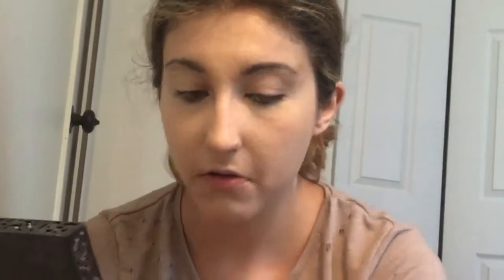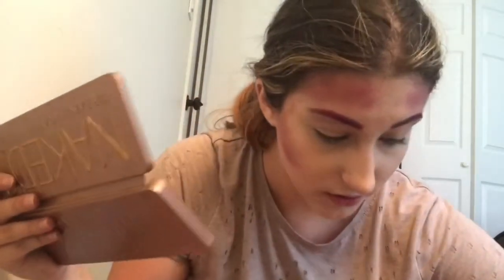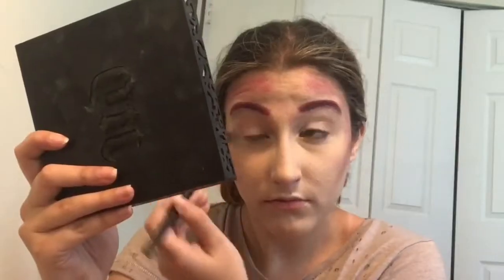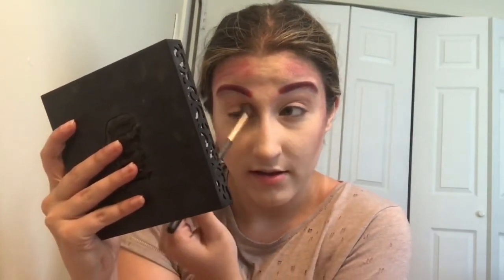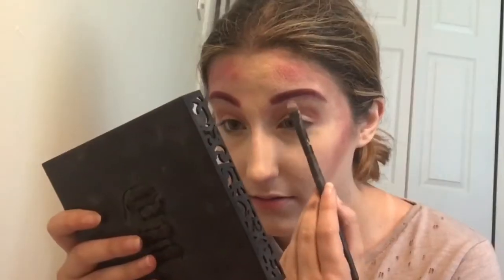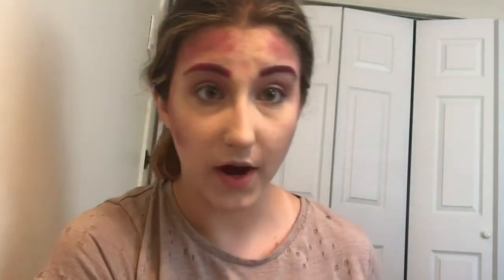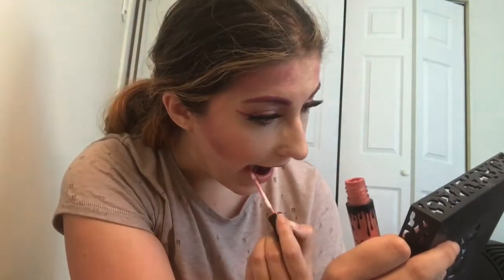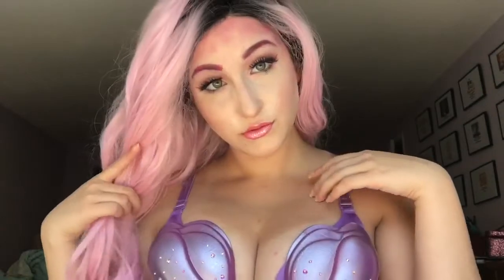MERMAID INSPIRED GLAM | EmilyTay Tutorial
I've come to the conclusion that my iPhone's audio isn't what it used to be...saving up for a new camera!!
Want to become a beautiful, sparkly mermaid this summer?! Follow along with me in this tutorial!!
This is an intermediate makeup look. (All abilities are encouraged to try this, however!)
Follow my beauty Instagram!! : emtaybeauty